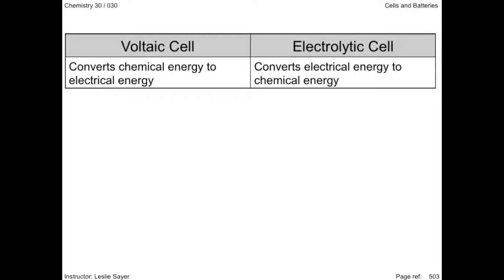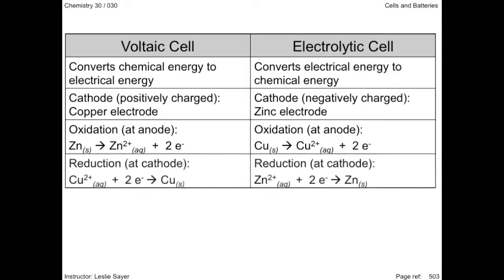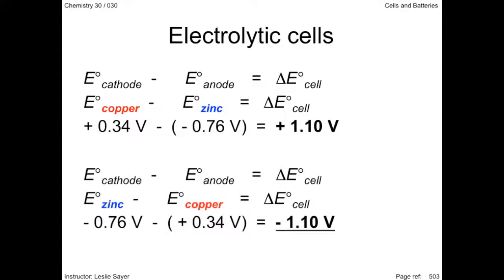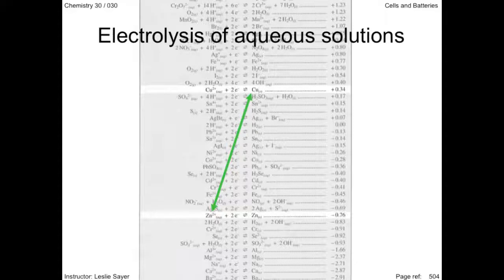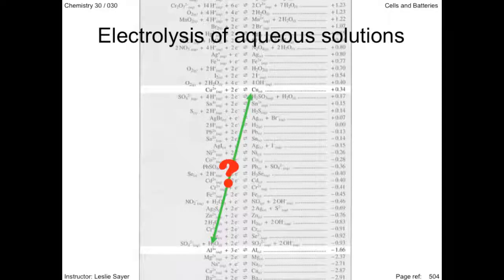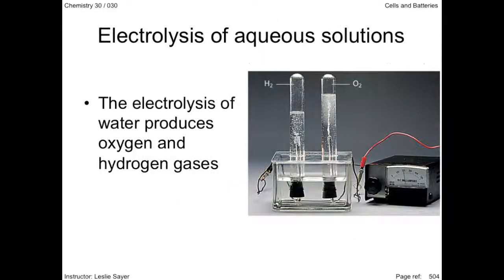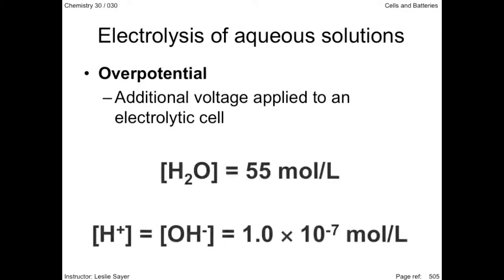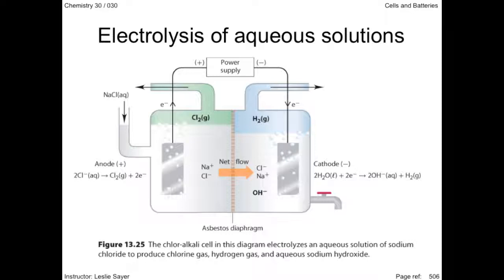Lesson 2.16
Properties and examples of electrolytic cells.